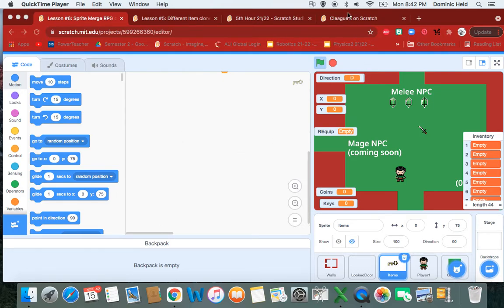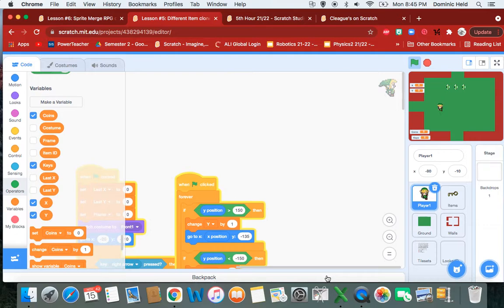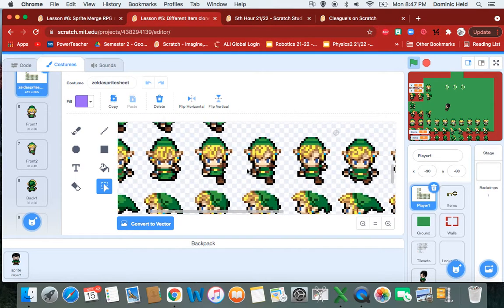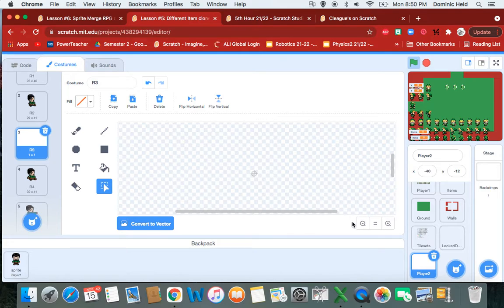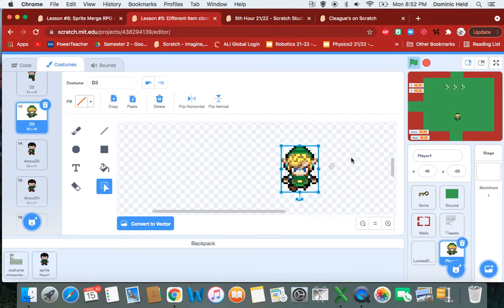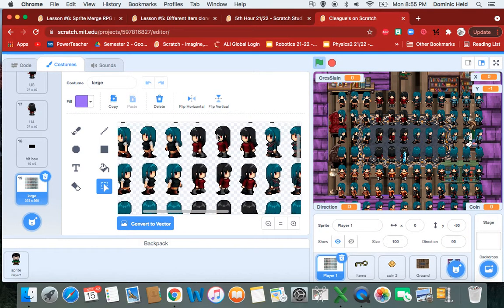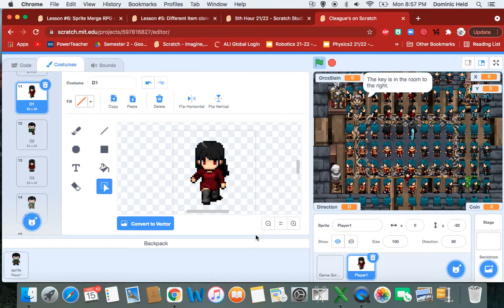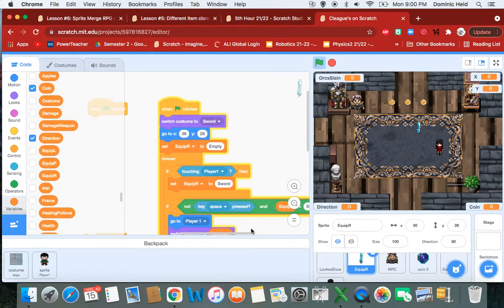Game Merge - Player#1 Dom Held RPG on Scratch